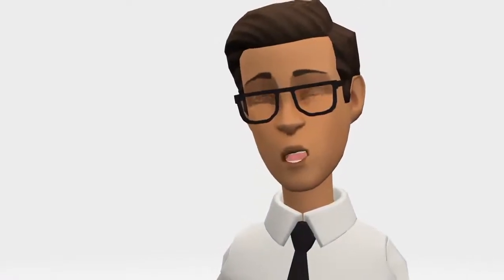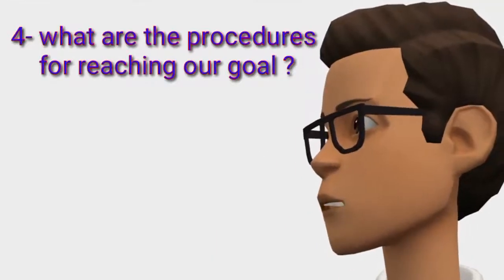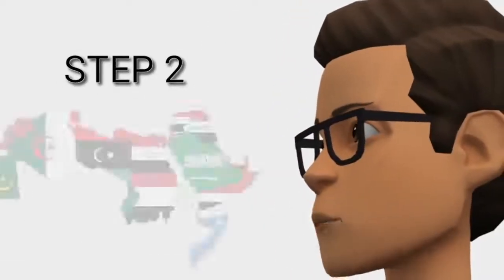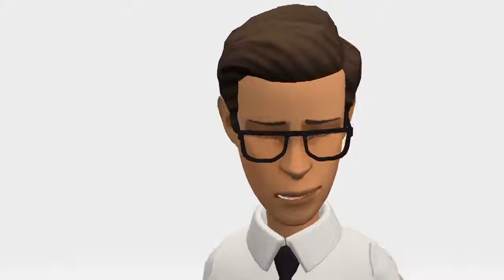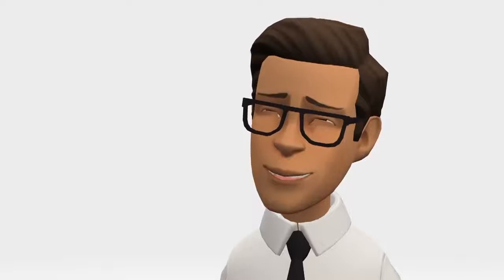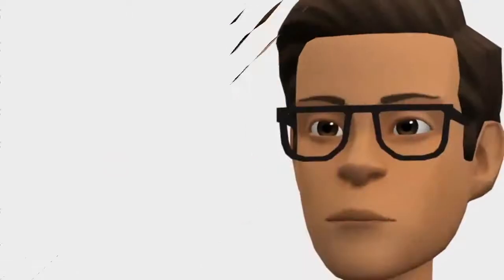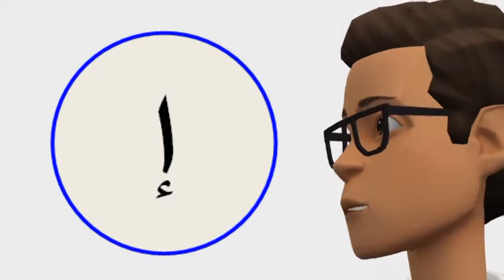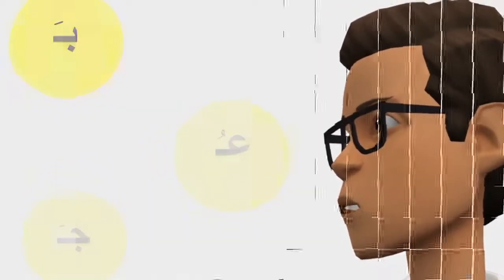Arabic simply-episode-02-العربية ببساطة-الحلقة-02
It's our main show in our channel "Learn with Yusef and Muhamed".
We are going to learn arabic together step by step.
We'll start from the level" ZERO", so even if you never hear about Arabic language before, we're going to make it easy for you as possible as we can.
So stay focus, and don't go anywhere.
هذا هو عرضنا الرئيسي في قناتنا "تعلم مع يوسف ومحمد"
سنتعلم فيه العربية معاً خطوة بخطوة.
سنبدأ من المستوى "صفر"، لذلك حتى إن لم تكن قد سمعت عن اللغة العربية من قبل، سنجعلها سهلة لك قدر إستطاعتنا.
فلتظل منتبهاً، ولا تذهب بعيداً
In this episode well learn the Arabic Alphabet.
It's your first step on speaking Arabic.
في هذه الحلقة سنتعلم الأبجدية ابعربية.
إنها خطوتك الأولى في تعلم العربية